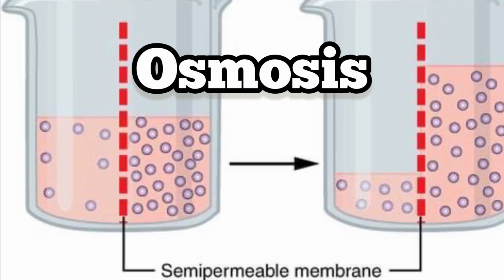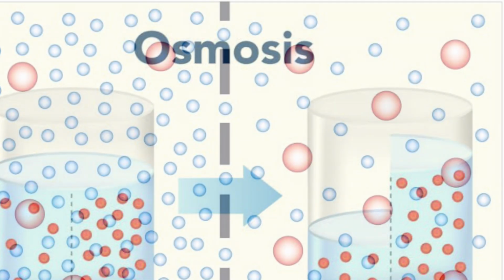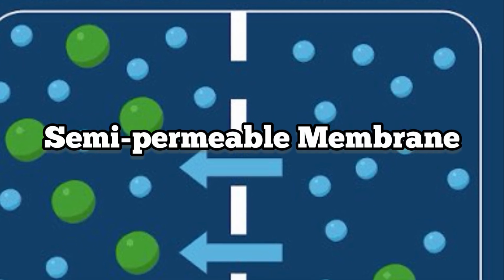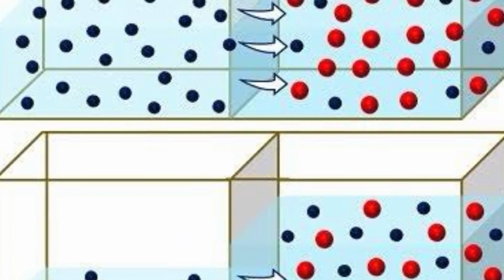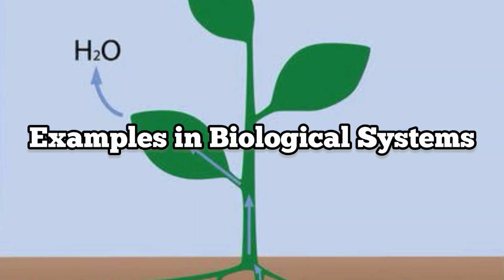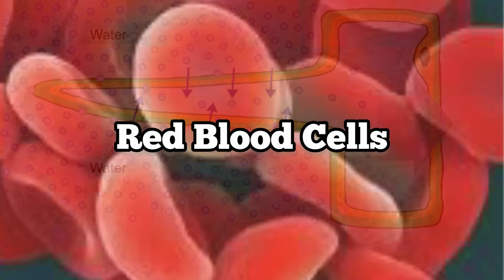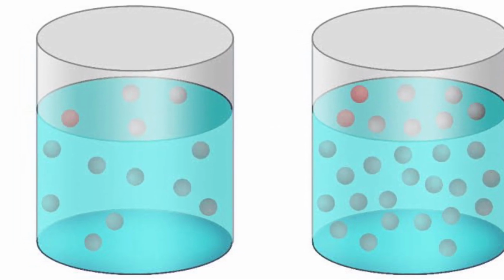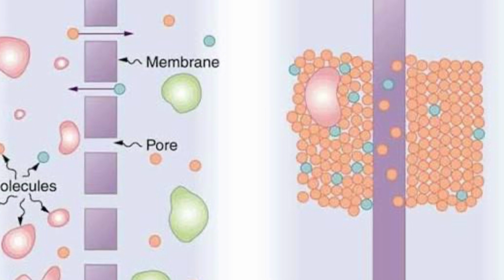Osmosis | Meaning | Aspects | Examples | Diffusion